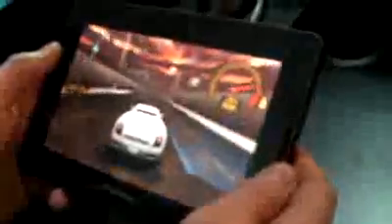Celluloco.com Presents: BlackBerry PlayBook Need For Speed Demo (MWC 2011)